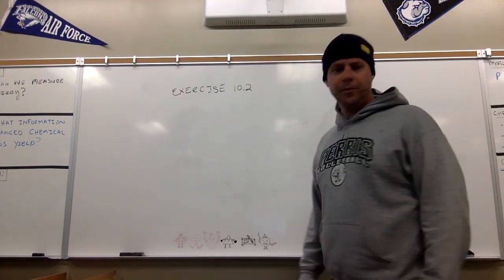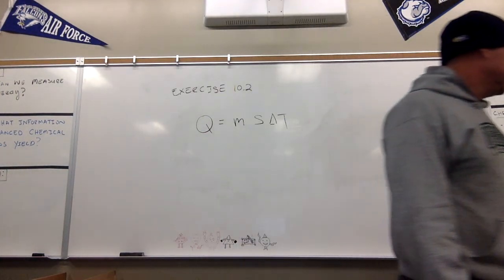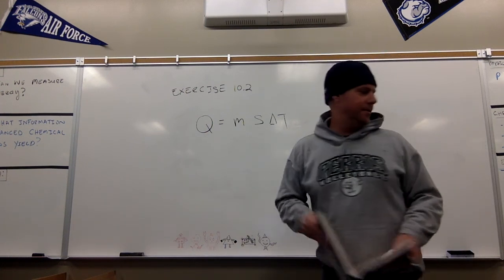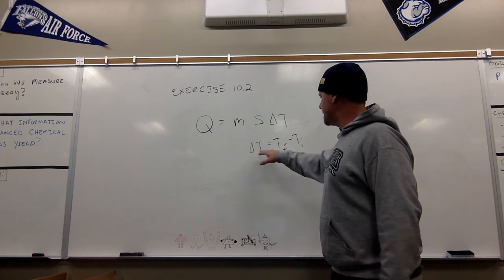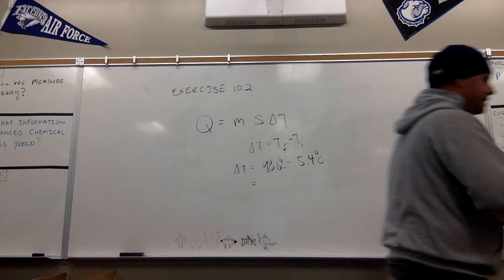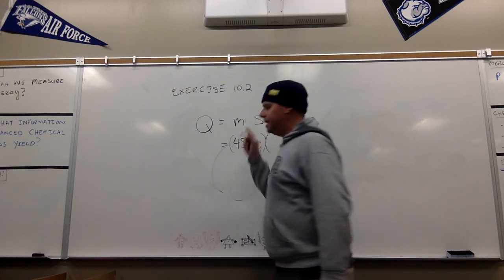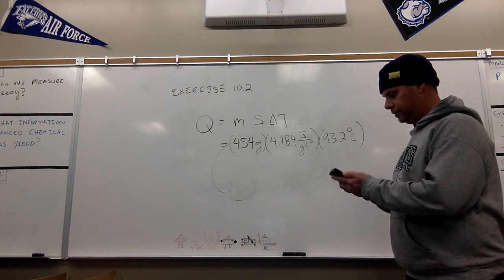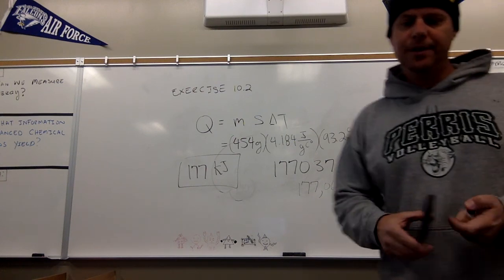Exercise 10.2 p 329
Exercise p 329